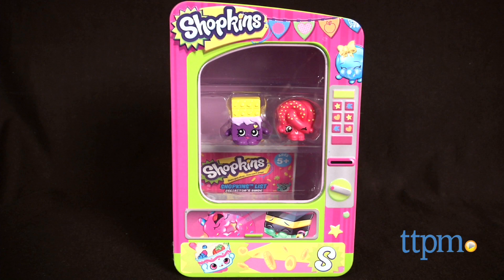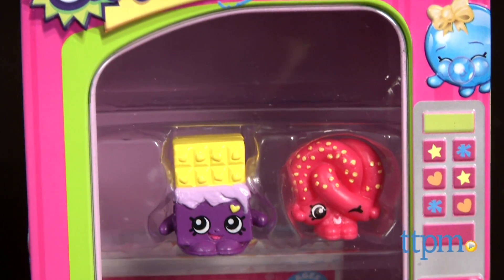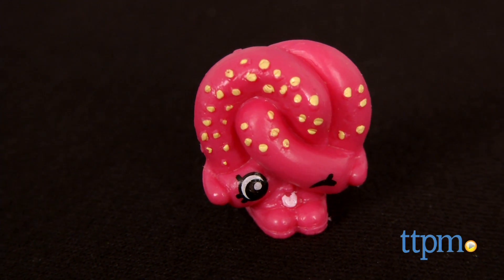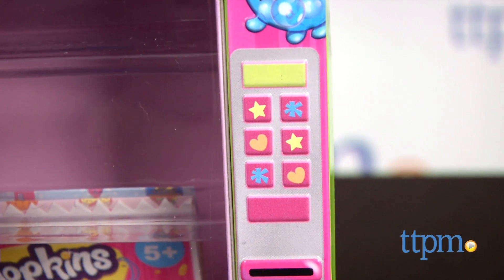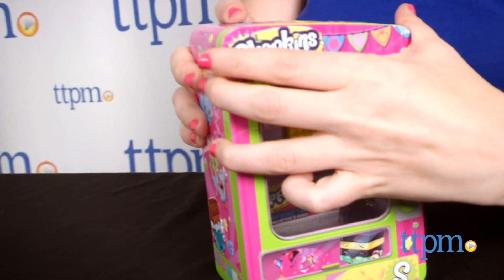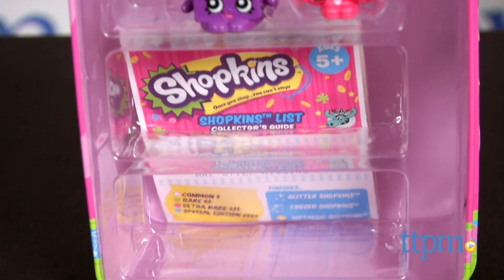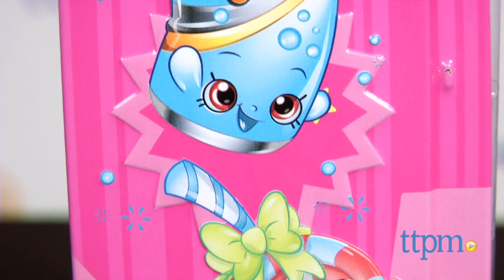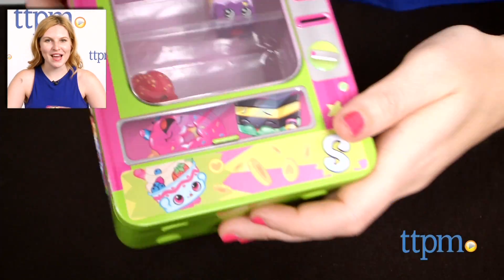Shopkins Vending Machine Storage Tin from Moose Toys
The Shopkins Vending Machine Storage Tin is a stylized case for your Shopkins that comes complete with two exclusive Shopkins figures. For full review and shopping info

Product Info:
The Shopkins Vending Machine Storage Tin is a stylized case for your Shopkins that comes complete with two exclusive Shopkins figures.